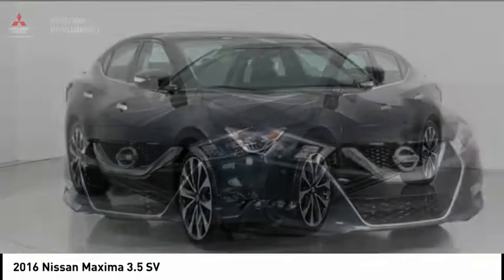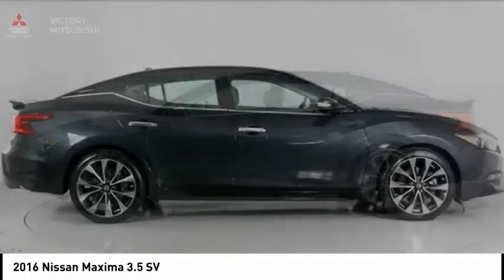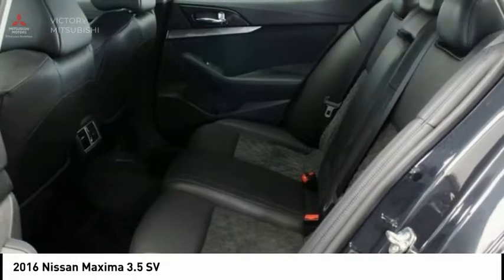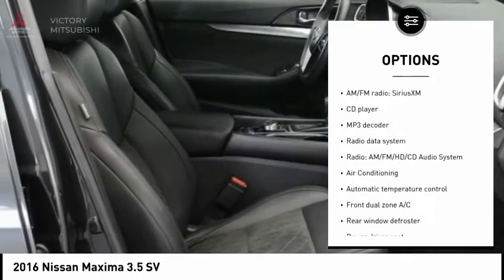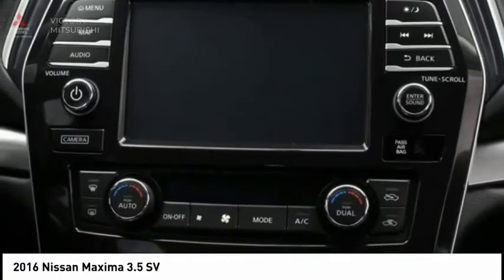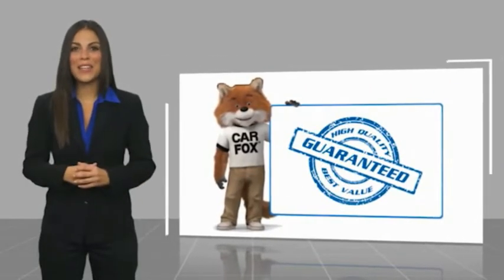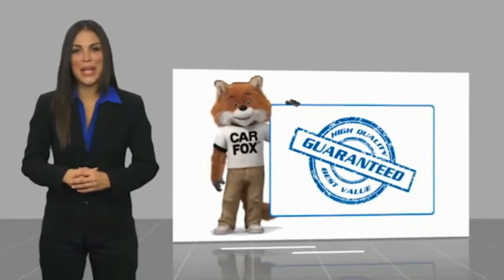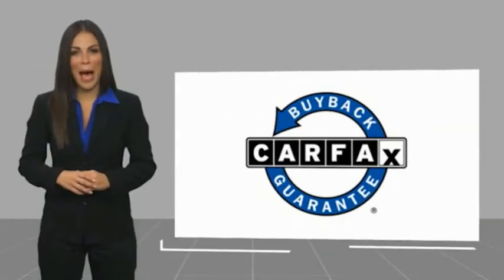2016 Nissan Maxima Bronx NY 8263S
2016 Nissan Maxima 3.5 SV

Victory Mitsubishi
4070 Boston Road

Welcome to Victory Mitsubishi! We offer a combined inventory of 700 cars new and luxury used vehicles. All Used vehicles come with a quality assurance inspection, our New Vehicles have an unprecedented 10-year 100k mile warranty we also have vehicles car for any want or purpose. Come into test drive this car for any want or purpose. Come in to test drive this Nissan Maxima 3.5 SV today! Priced below KBB Fair Purchase Price! ABS brakes, Alloy wheels, Compass, Electronic Stability Control, Front dual zone A/C, Heated door mirrors, Heated front seats, Illuminated entry, Low tire pressure warning, Navigation System, Remote keyless entry, Traction control.brbr2016 Nissan Maxima 3.5 SV Super Black 4D Sedan Save yourself Time and Money - Fill out a credit application online at victorymitsubishi.com and get pre-APPROVED! Financing available for all types of credit with low monthly payment that will fit you budget. Down Payment low as $599. Same day delivery. View our entire inventory by visiting our virtual showroom at victorymitsubishi.com - Only 2 blocks away from Exit 13 off I-95 or Minutes from exit 7 on the Hutchinson Parkway. While we make every effort to ensure the data listed here is correct, there may be instances where the pricing, options or vehicle features may be listed incorrectly. Dealer cannot be held liable for data that is listed incorrectly. Visit Victory Mitsubishi online at victorymitsubishi.com to see more pictures of this vehicle or call us at today to schedule your test drive. please refer to dealers website for exact pricing and for any incentives that we may apply!